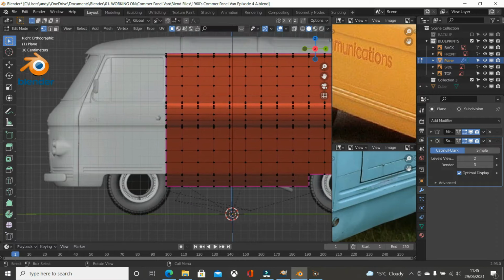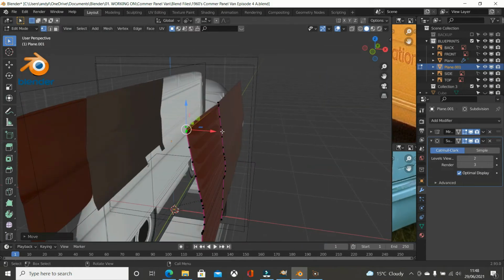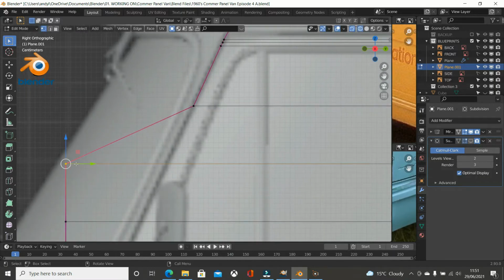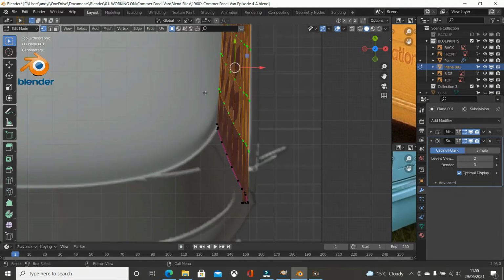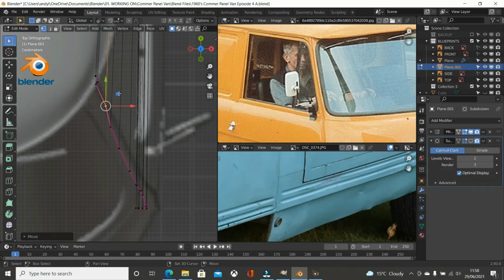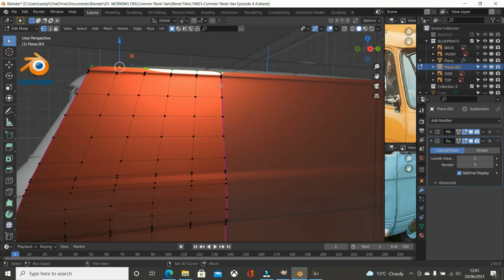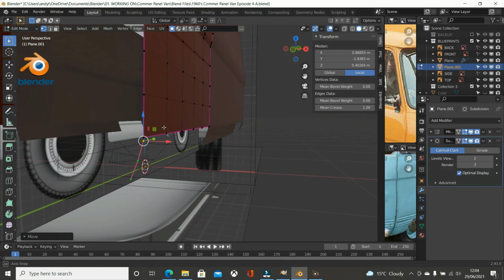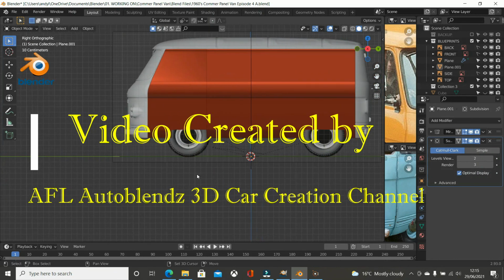Blender 3D Car Modelling Tutorial of a 1960's Commer FC Panel Van Ep 5 - Creating the door guide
Blender 2.92 Car Modelling Tutorial Series

Episode 5 Commer FC Panel Van - creating the front door guide mesh